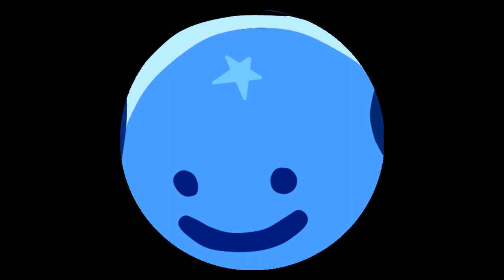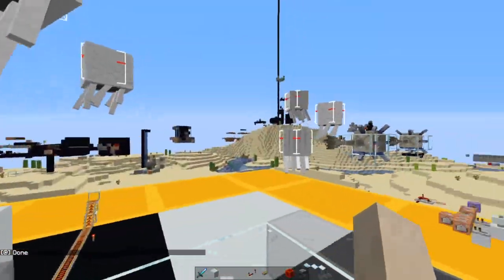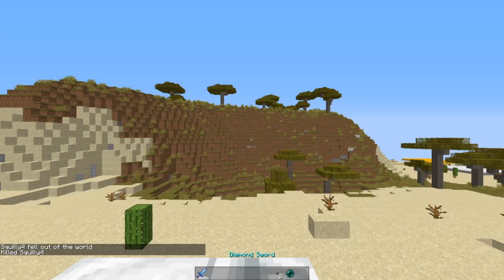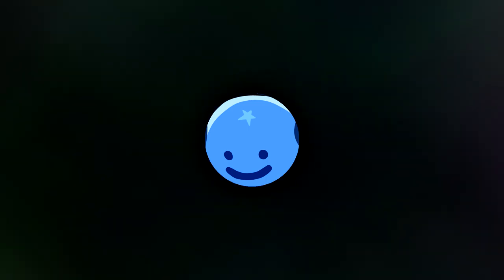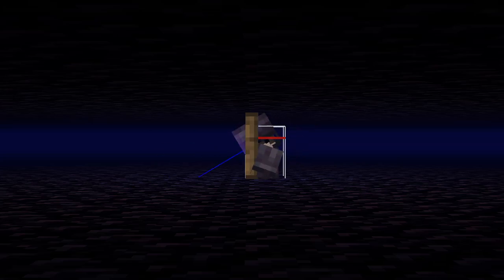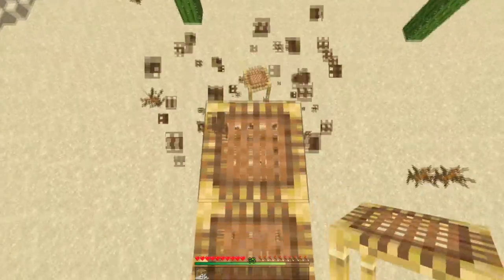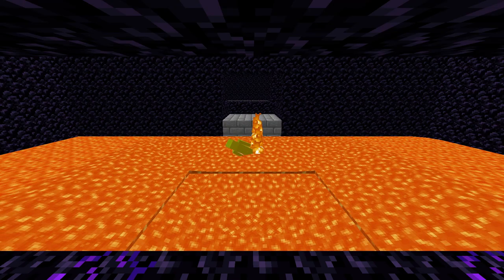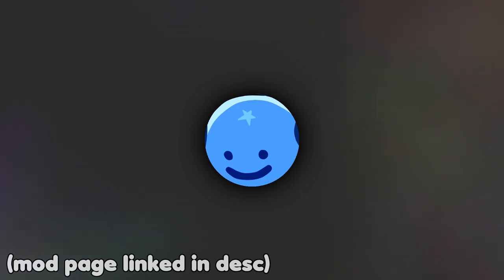Dream SMP's Maximum Security Prison | How to Escape, Infiltrate, and Secure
After about 5 months of (on & off) work, the sequel to my Escaping Pandora's Vault video is here. Over time I've learned and created many new systems, which I will be showcasing in this video to break our of the first inescapable prison. Please let me know how easy it was for you to understand the subjects of this video, and what I could do better to help.

I don't plan on making any more Dream SMP content, the videos i've produced so far only exist because of my interest in redstone and technical minecraft. If anything else that interests me comes up, then I might make a video on it.

This vid really did take lots of work, so I'd appreciate if you could watch the whole video and share it with others :]

| CREDITS |

07.14 - Vanished - Crinkles
08.30 - Inner World - Luminist
10.48 - False Memory - Luminist
12.38 - Eclipse - Crinkles
14.19 - Grandfather Clock - Crinkles
15.55 - Mind Hack - Crinkles
17.03 - Internet Settings - Nintendo 3DS
18.18 - Title Theme - Please Don't Touch Anything OST - blinch
19.42 - Minimal - Pedro Silva
20.39 - Puzzle - HOME
21.57 - Highway - Crinkles

Chapters:
00:00 Intro
00:27 Unusable Methods
07:14 Working Methods
19:17 Security Extensions

edit: lol of course technoblade escapes pandora's vault 3 days after i post this